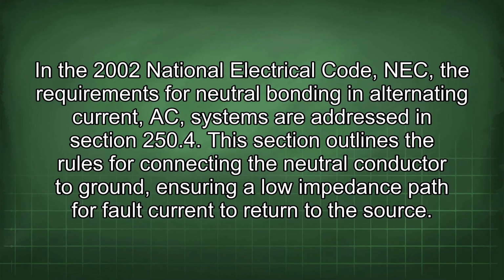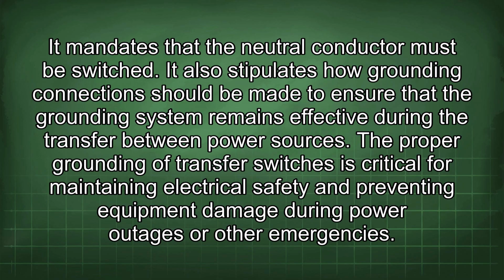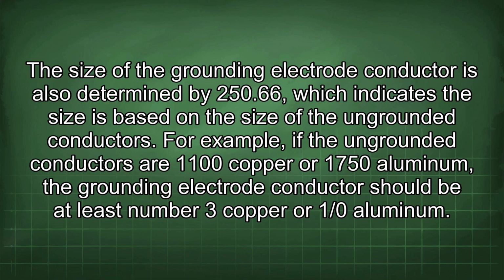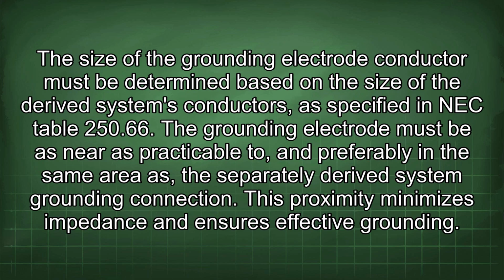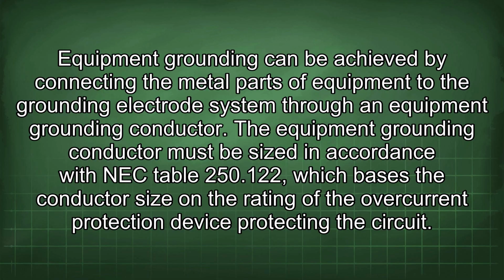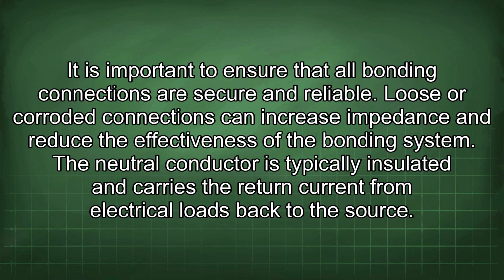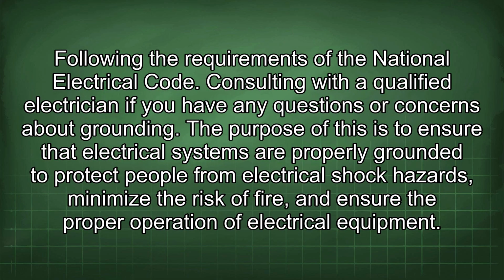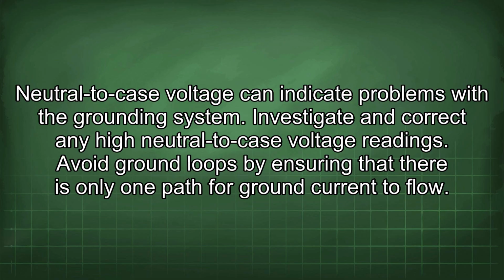NEC Neutral-Ground Bonding and Transfer Switch Grounding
Learn about neutral-ground bonding requirements in the 2002 National Electrical Code. Understand grounding electrode conductor bonding for alternating current systems. Explore proper grounding techniques for transfer switches as per NEC 250.61(B).